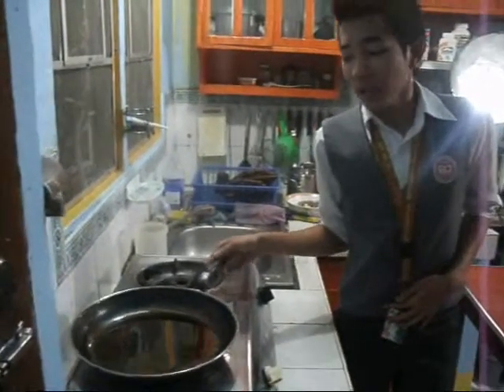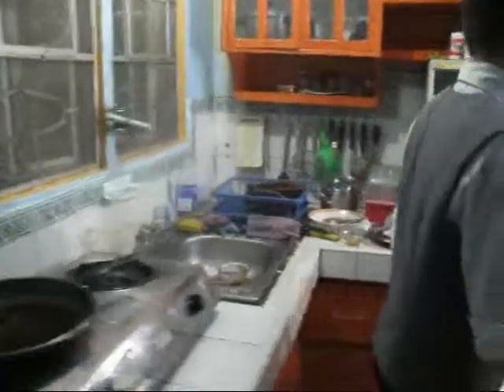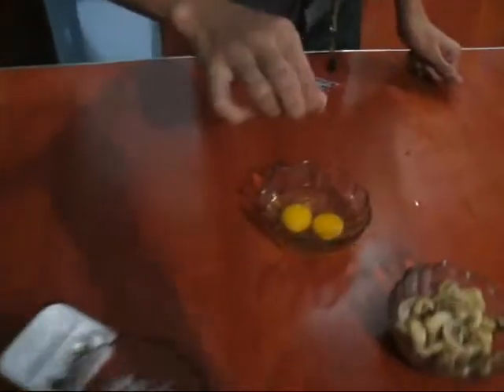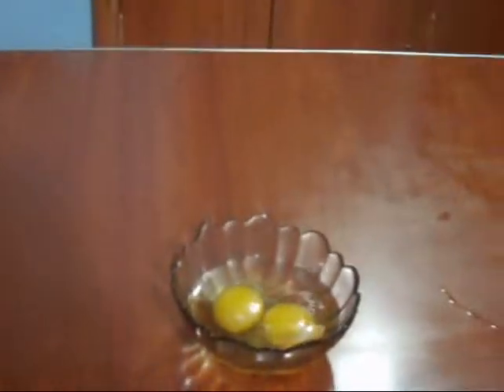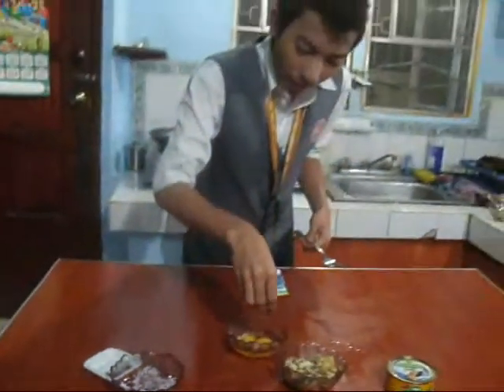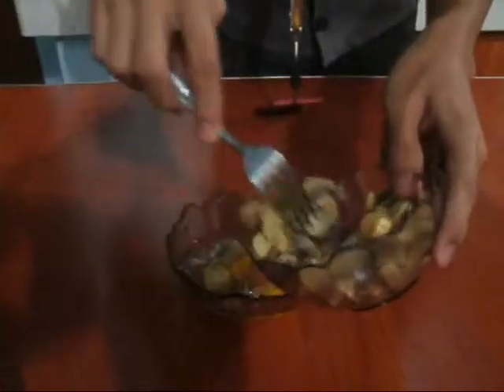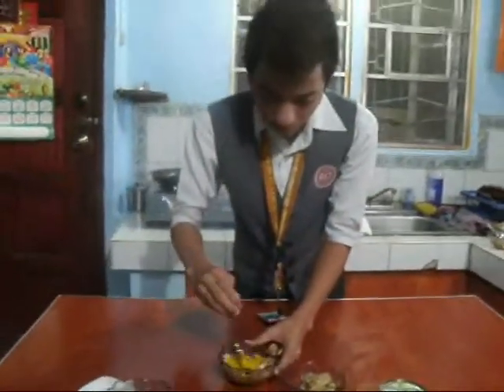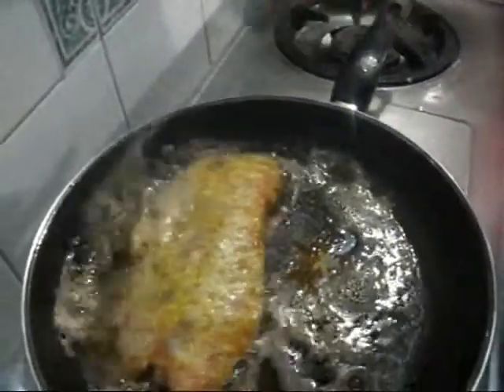rolly cooking show